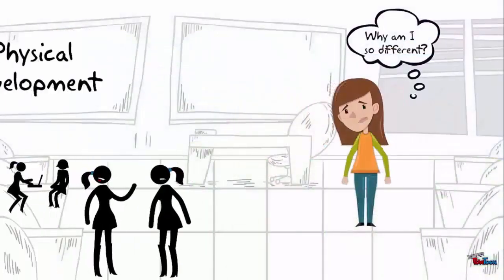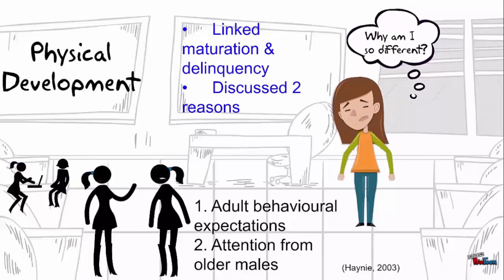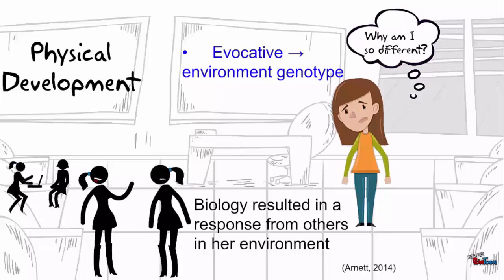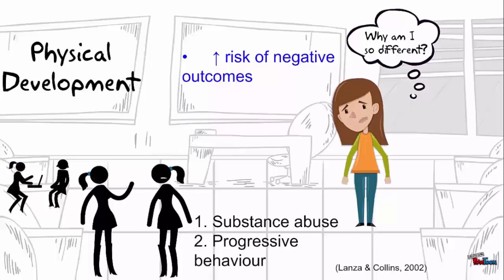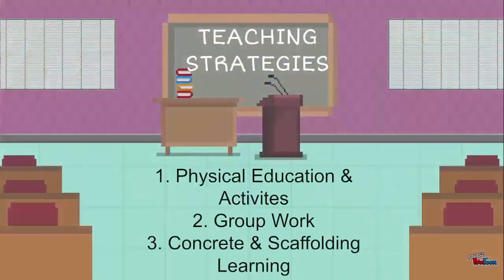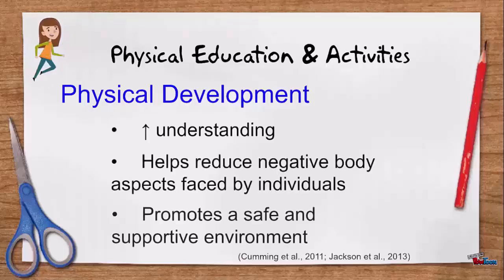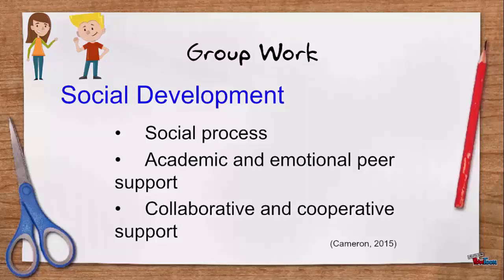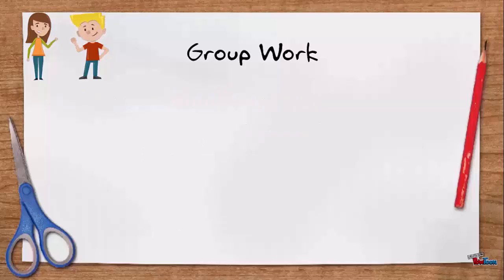Adolescent Development & Behaviour Strategies for Kayla